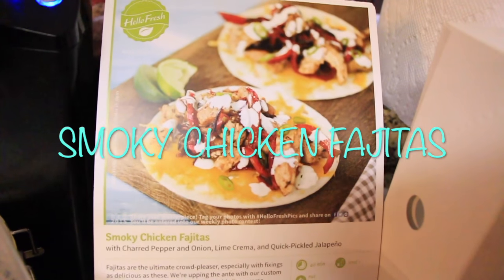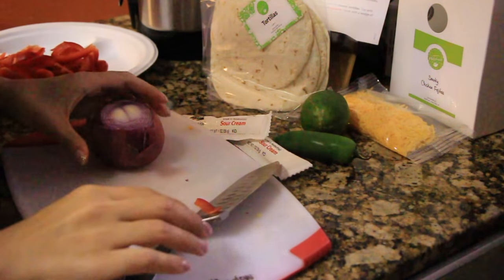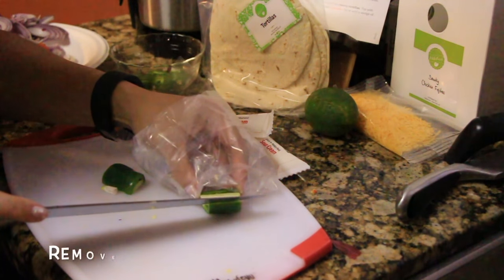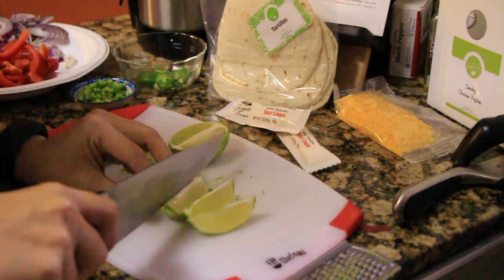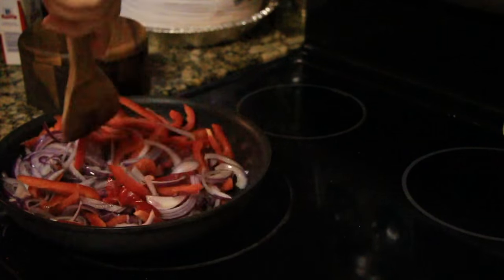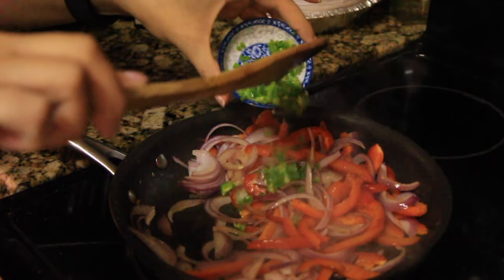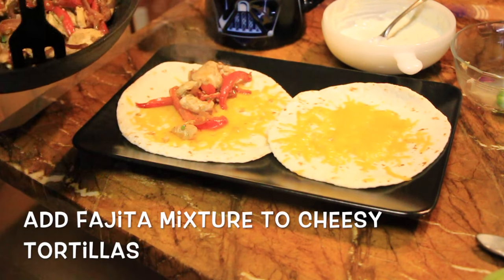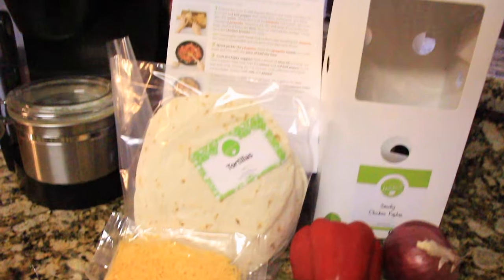Let's cook! Smoky Chicken Fajitas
I hope you enjoy this cooking with me!! :)
Smoky Chicken Fajitas with Charred Pepper and Onion, Garlic-Lime Crema, and Quick-Pickled Jalapeno
I am loving my Hello Fresh boxes. Everything is right in the box! If you want to see more cooking let me know too! I am planning on doing more cooking videos

Hello Fresh Food box Starting $69/week. Save $40 on your first order with my code C9J2XZ